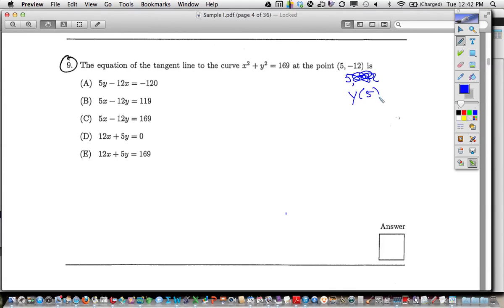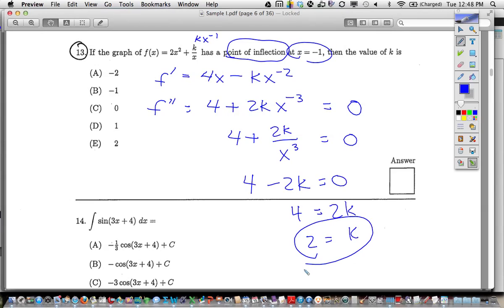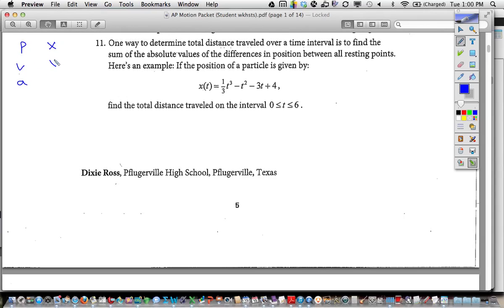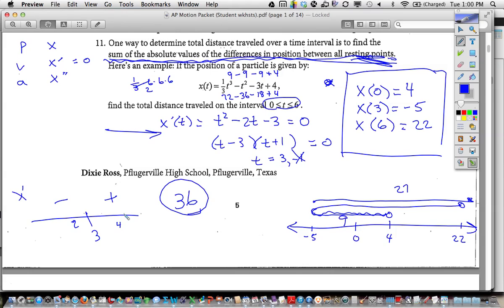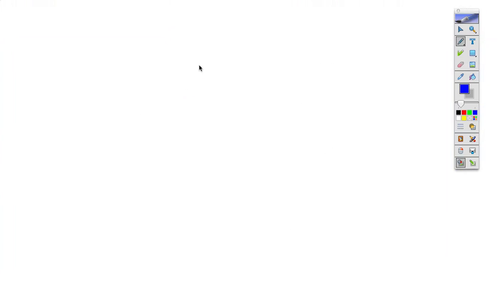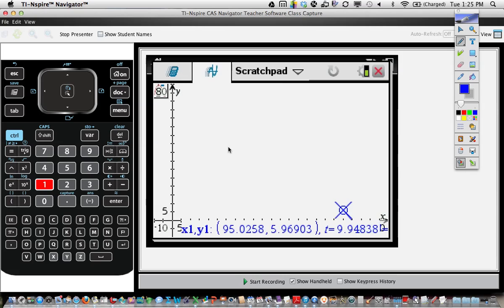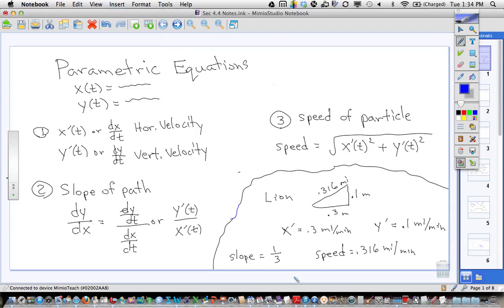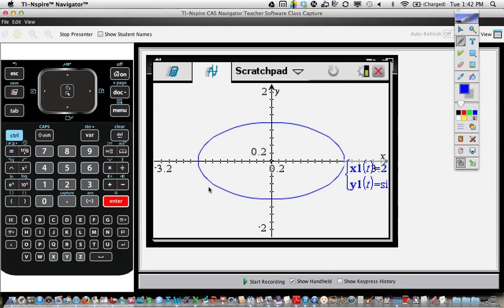Jan. 15 Class Video